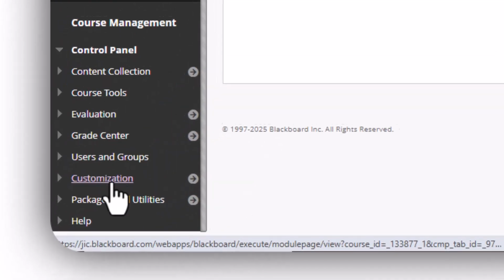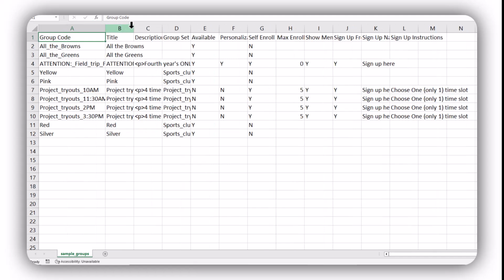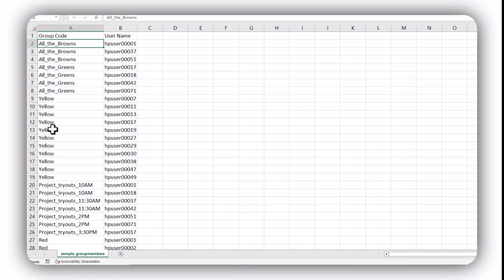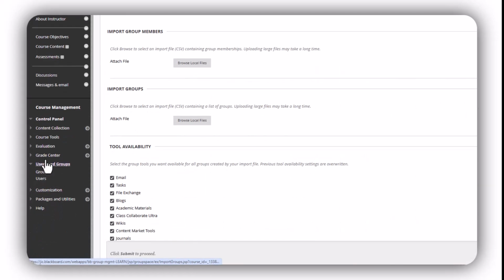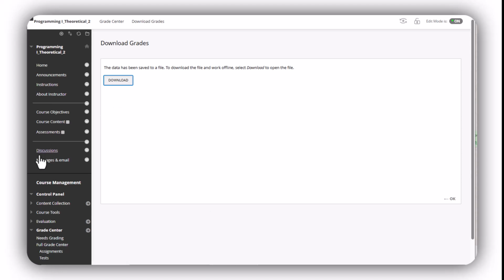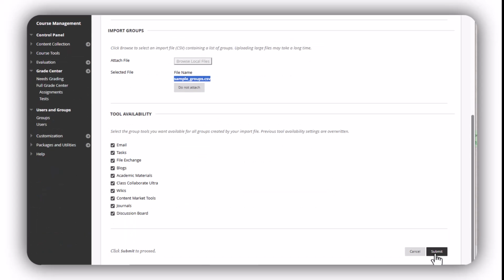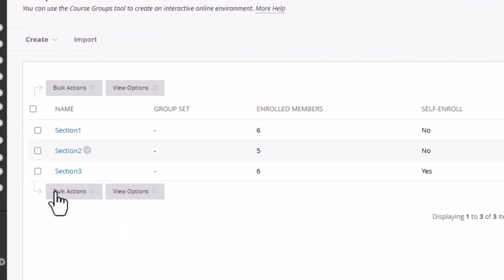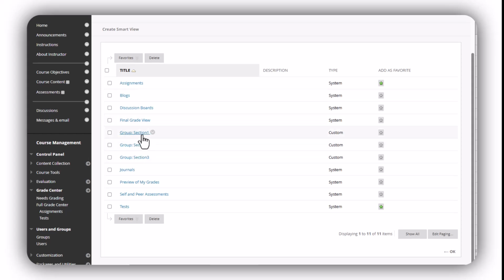Blackboard creating groups and adding members | Import groups & members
import groups & members